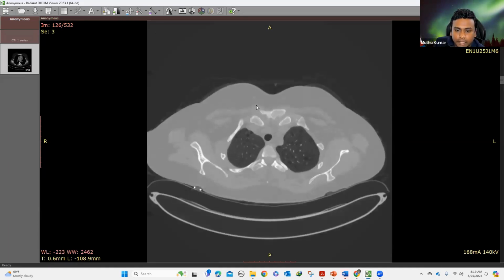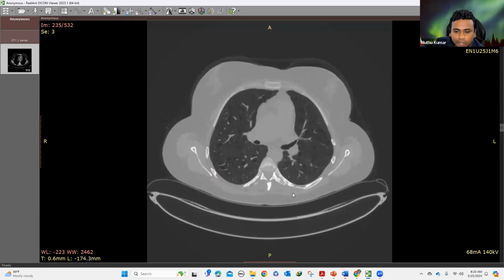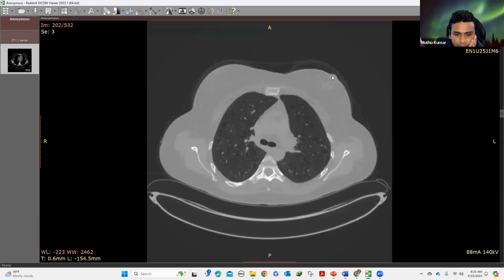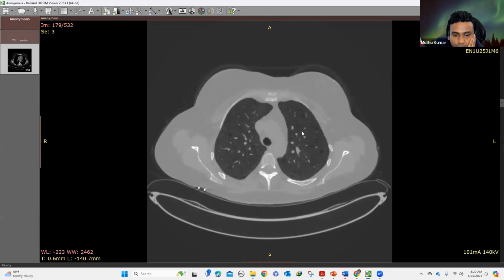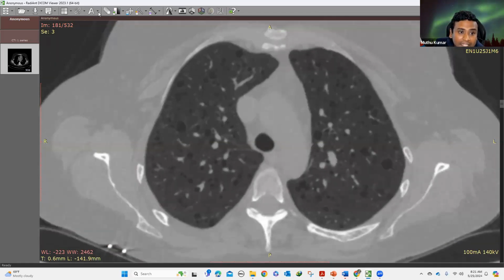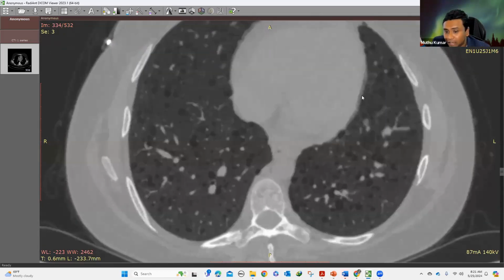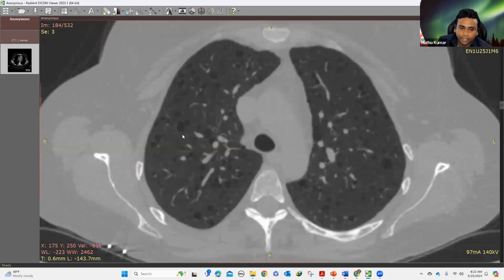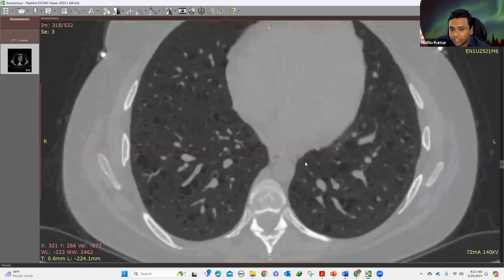Case 4 -Cardiothoracic Imaging Case Review Series -